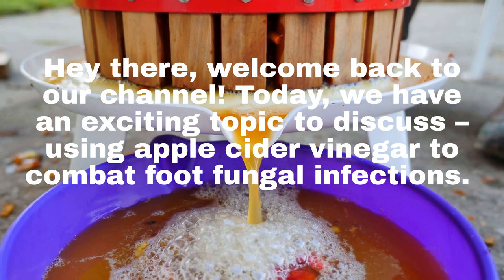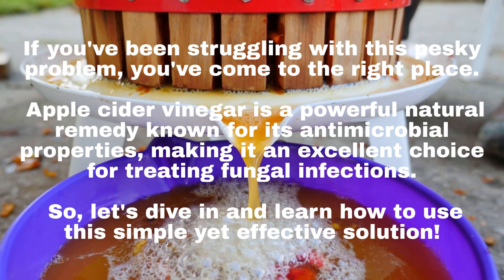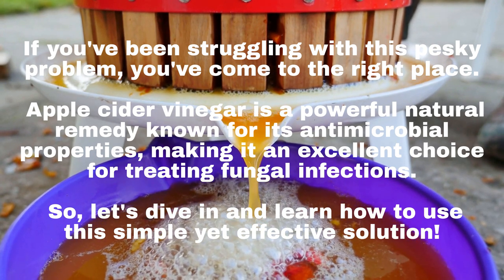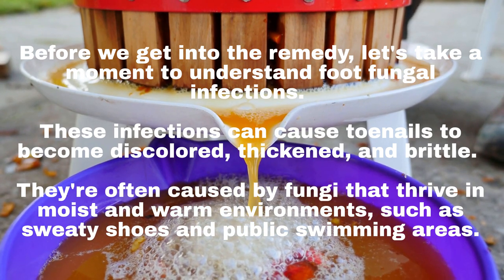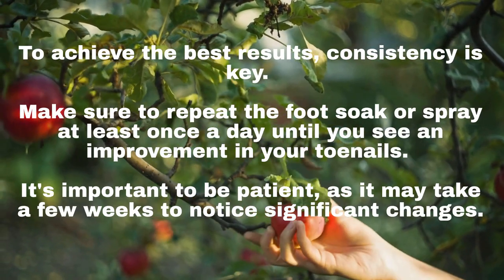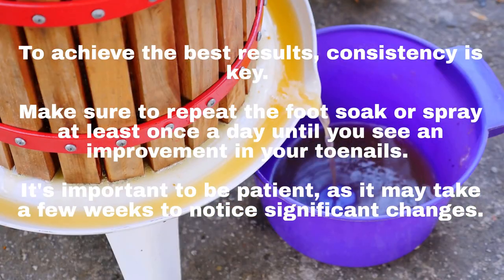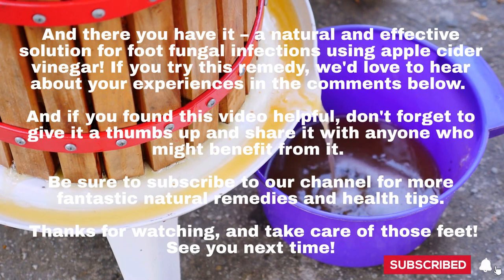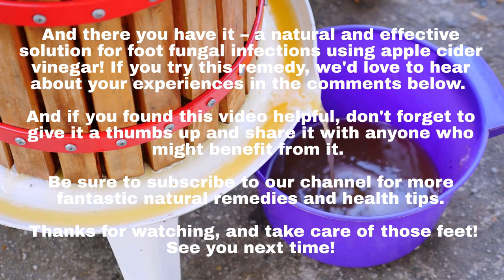Foot Fungus No More: How Apple Cider Vinegar Saves the Day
In this video, we're diving into the world of natural remedies for foot fungal infections, and we have an incredible solution to share with you – Apple Cider Vinegar! If you've been dealing with pesky foot fungus and are seeking an effective and natural remedy, this is the video you don't want to miss.

Apple Cider Vinegar has gained immense popularity for its versatile health benefits, and it turns out that it's also a powerful antifungal agent. In this informative video, we'll explore how Apple Cider Vinegar can work wonders in combatting foot fungal infections, providing you with relief and helping you reclaim the health of your feet.

We'll discuss the science behind Apple Cider Vinegar's antifungal properties and how it can target and eliminate fungal infections effectively. Whether you're dealing with athlete's foot or other types of foot fungus, we've got you covered with this natural solution.

Join us as we guide you through the step-by-step process of using Apple Cider Vinegar to create foot soaks and treatments that will banish foot fungus for good. Say goodbye to itching, discomfort, and embarrassment, and say hello to healthy, happy feet!

We're dedicated to bringing you valuable information on natural health and wellness remedies.

So, if you're ready to bid foot fungus farewell and experience the magic of Apple Cider Vinegar, click play and let's get started on this transformative journey to foot health!

Today, we have an exciting topic to discuss – using apple cider vinegar to combat foot fungal infections.

If you've been struggling with this pesky problem, you've come to the right place. Apple cider vinegar is a powerful natural remedy known for its antimicrobial properties, making it an excellent choice for treating fungal infections. So, let's dive in and learn how to use this simple yet effective solution!

Before we get into the remedy, let's take a moment to understand foot fungal infections. These infections can cause toenails to become discolored, thickened, and brittle. They're often caused by fungi that thrive in moist and warm environments, such as sweaty shoes and public swimming areas.

Now, let's talk about why apple cider vinegar is such a game-changer in treating foot fungal infections. This natural elixir contains acetic acid, which creates an unfavorable environment for fungi to grow. It also helps restore the pH balance of the affected area, promoting a healthier environment for your nails to recover.

One of the simplest ways to use apple cider vinegar for foot fungal infections is through a foot soak. Here's how you can do it:
- Fill a basin or tub with warm water.
- Add one part apple cider vinegar to two parts warm water. Mix it well.
- Soak your feet in the solution for about 15-20 minutes.
- Gently pat your feet dry with a clean towel afterward.

If you prefer a more convenient method, you can create an apple cider vinegar spray. Here's how:
- Mix equal parts of apple cider vinegar and water in a spray bottle.
- Shake the bottle well to combine the ingredients.
- Spray the solution directly on the affected toenails and the surrounding skin.
- Let it air dry for a few minutes.

To achieve the best results, consistency is key. Make sure to repeat the foot soak or spray at least once a day until you see an improvement in your toenails. It's important to be patient, as it may take a few weeks to notice significant changes.

While using apple cider vinegar, remember to:
- Keep your feet clean and dry throughout the day.
- Wear breathable socks and open-toed shoes whenever possible.
- Avoid sharing footwear and towels with others to prevent the spread of fungi.

And there you have it – a natural and effective solution for foot fungal infections using apple cider vinegar! If you try this remedy, we'd love to hear about your experiences in the comments below.